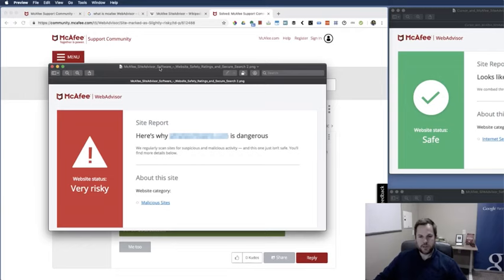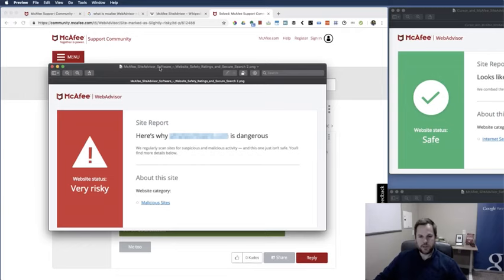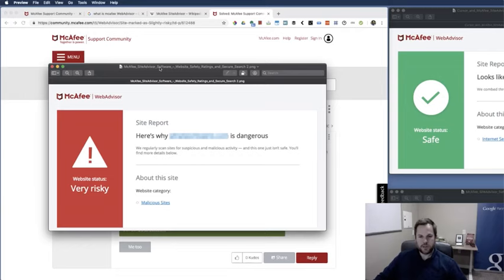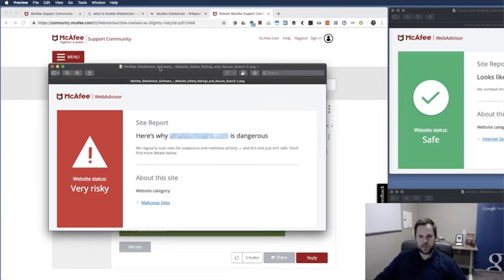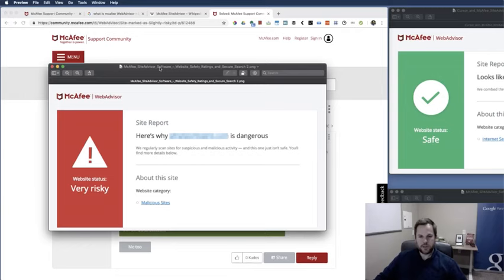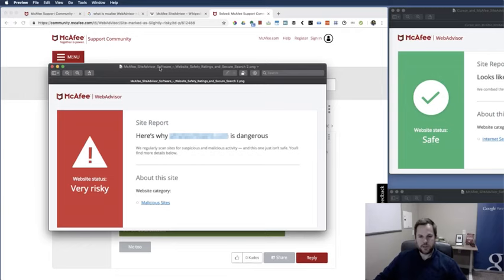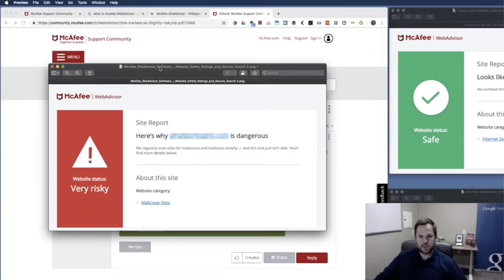McAfee Website Blacklist Warnings: “Slightly Risky”, “Very Risky” and “Safe”; WebAdvisor; The Fac...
In this Podcast, I discuss the McAfee WebAdvisor Blacklist and the various statuses; go over false positives and a forum thread dealing with the problem.